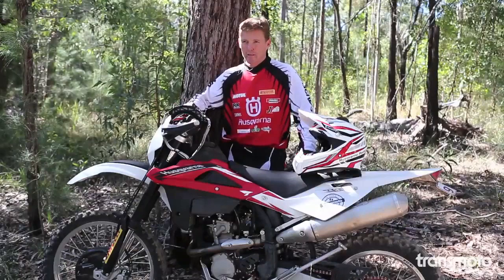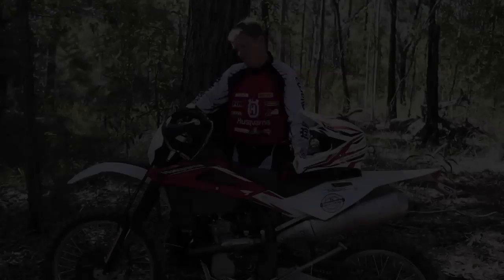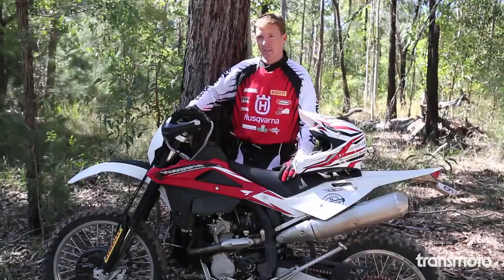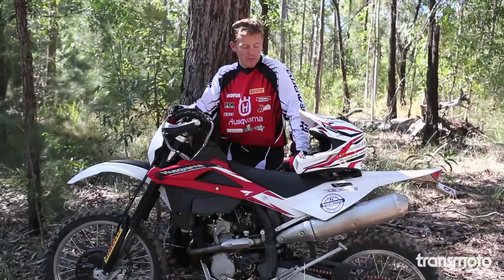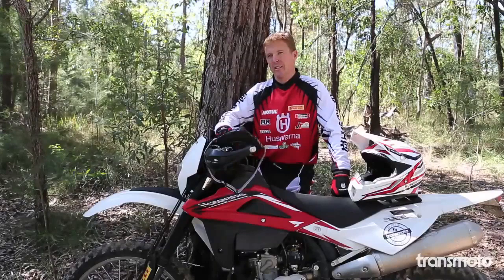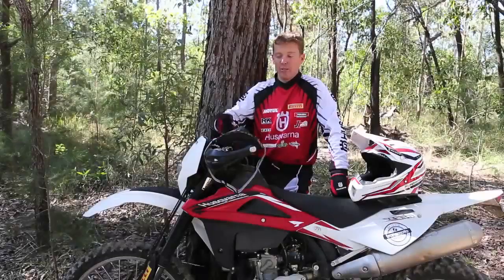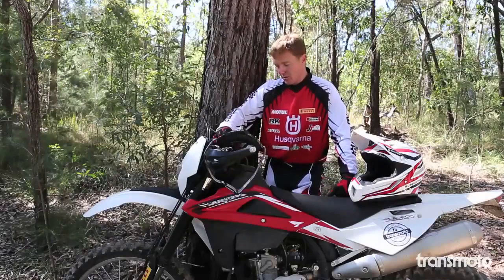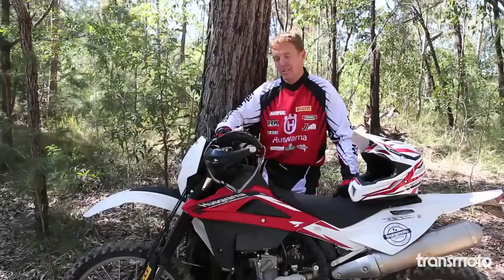T-Ride - 2012 Husqvarna TE310 Part 2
In the final online instalment for the T-Ride 2012 Husqvarna TE310, Transmoto's Greg Smith hands the machine over to Husqvarna Racing's Glenn Kearney to test and comment on.